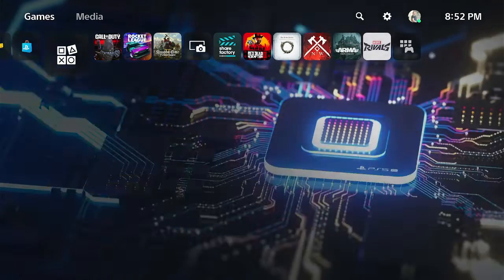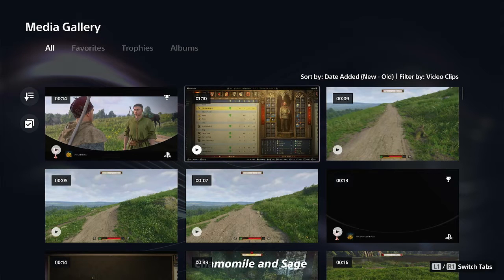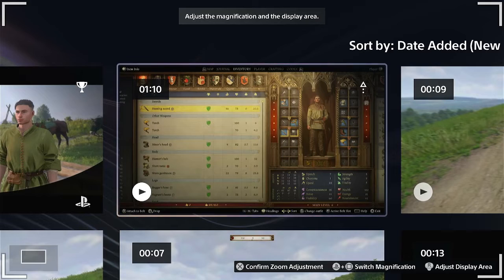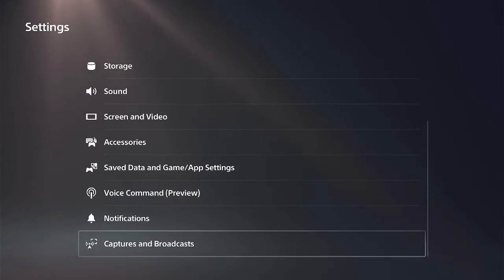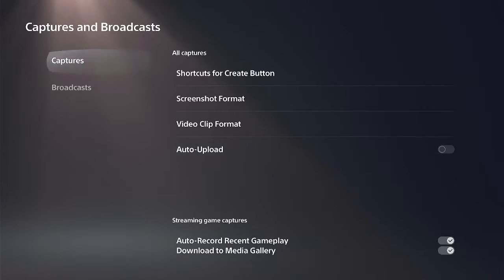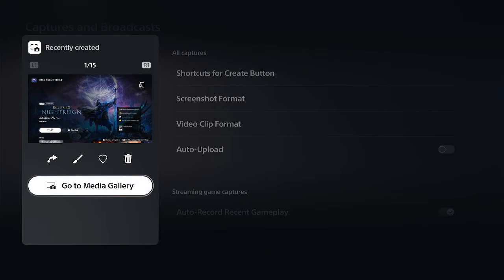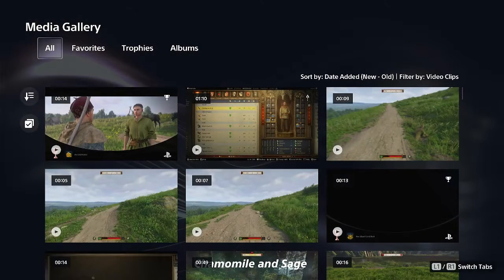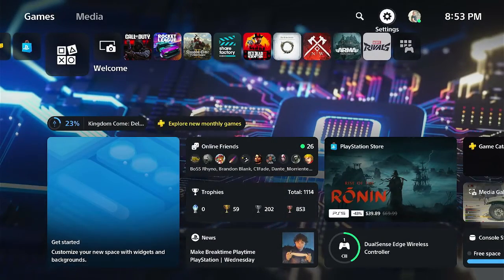How to Transfer PS5 Video Clips to your Phone (iPhone or Android)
First, make sure you have the PlayStation App installed on your phone—it’s free on iOS and Android app stores. Open it and sign into your PlayStation Network account, the same one you use on your PS5. Your console also needs to be linked to the app, so ensure it’s powered on or in Rest Mode with internet access enabled—check this in Settings, System, Power Saving, Features Available in Rest Mode, and turn on Stay Connected to the Internet.

On your PS5, go to Settings, Captures and Broadcasts, Captures, and toggle on Auto-Upload. This lets your console automatically send new video clips and screenshots to the cloud, where the app can grab them. Note that this only works for clips you record manually with the Create button—up to 3 minutes long at 1920x1080 resolution or lower. Higher-res or longer clips, like 4K or auto-recorded trophy videos, won’t upload this way.

Now, capture a clip on your PS5. Double-tap the Create button on your DualSense controller to start recording, then tap it once to stop, or use the menu to save a recent gameplay chunk—up to 60 minutes if you adjust settings in Captures and Broadcasts. Once recorded, it’ll upload to the cloud if Auto-Upload is on. Give it a minute to process.

Back on your phone, open the PlayStation App, tap Library at the bottom, then select Captures. You’ll see your uploaded clips and screenshots here—anything you’ve captured in the last 14 days, as long as Auto-Upload was enabled when you took them. Pick the video clip you want, tap it, and hit Download. It’ll save to your phone’s storage—check your gallery or file manager. From there, you can share it wherever you like.

If you don’t want Auto-Upload always running, you can manually upload clips instead. On your PS5, go to Media Gallery, find your clip, press the Options button on your controller, and select Upload to PlayStation App. Then, grab it from the app’s Captures section as before.